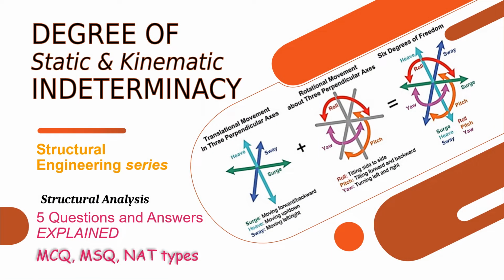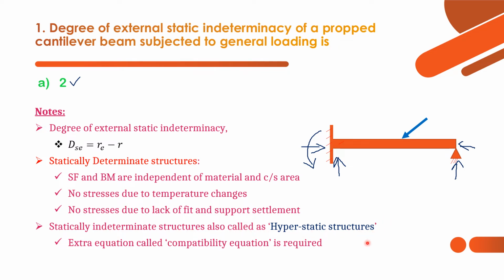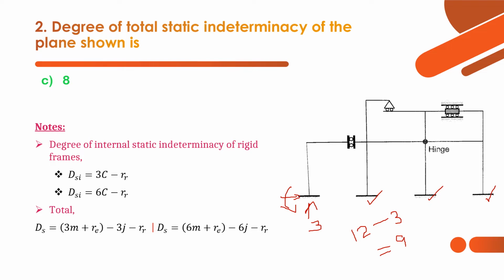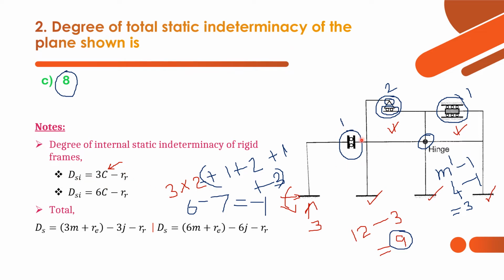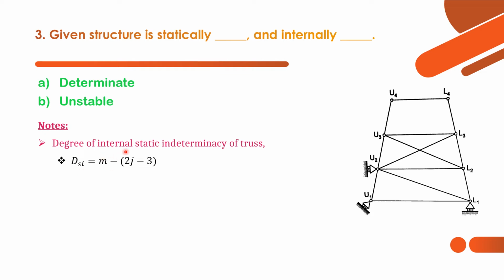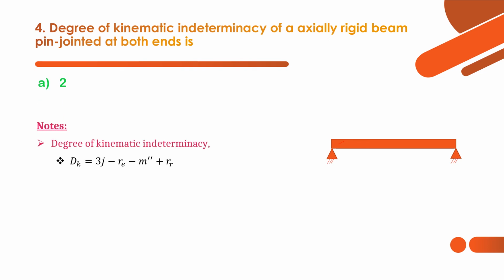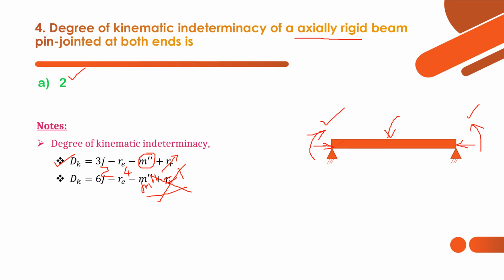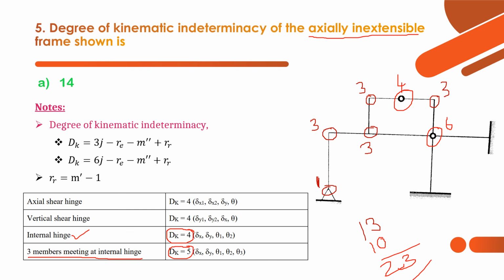Degree of Static & Kinematic indeterminacy | Structural Analysis | GATE Civil | ESE Civil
Degree of static & kinematic indeterminacy
::::::::::::::::::::::::::::::::::::::::::::::: 💥Concepts covered💥 :::::::::::::::::::::::::::::::::::::::
00:00 | Intro
00:10 | Degree of static indeterminacy of beam
03:30 | Degree of static indeterminacy of frame
08:48 | Degree of static indeterminacy of truss
12:10 | Degree of kinematic indeterminacy of beam
16:03 | Degree of kinematic indeterminacy of frame

kinematic indeterminacy
degree of static indeterminacy
degree of kinematic indeterminacy
static and kinematic indeterminacy
degree of indeterminacy of fixed beam
static indeterminacy and kinematic indeterminacy
indeterminacy of truss